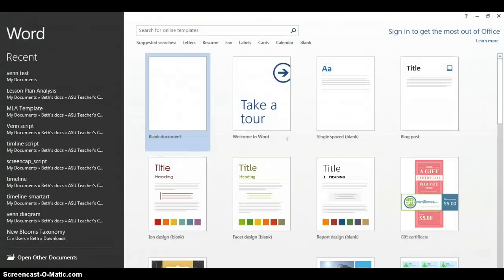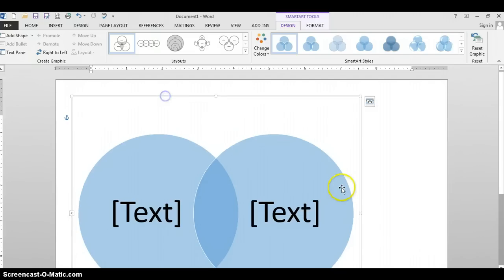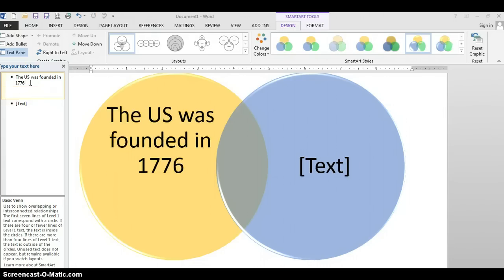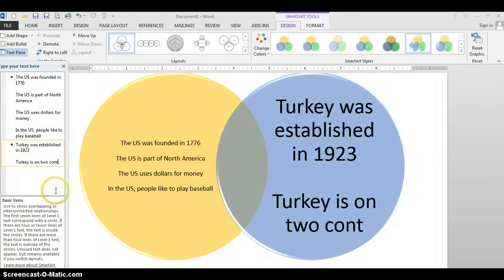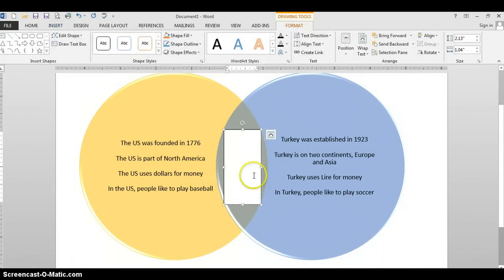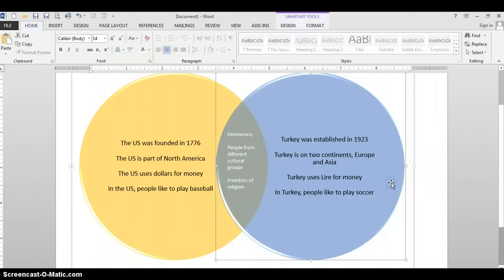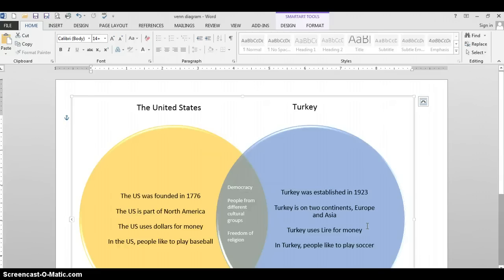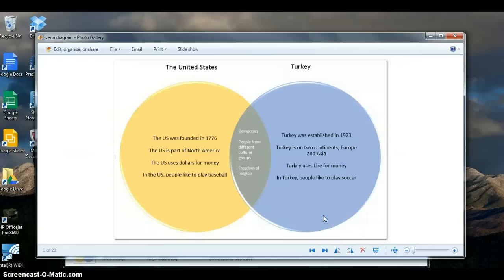Smart Art Venn Diagram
Creating a Venn Diagram using Microsoft Word